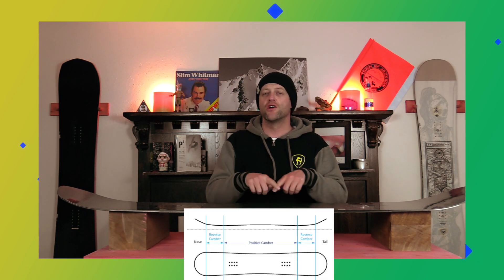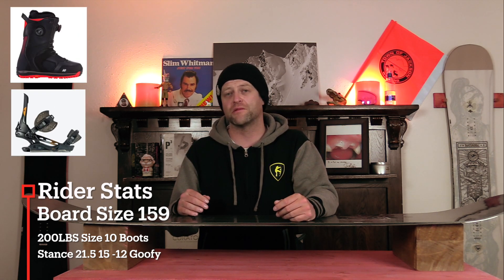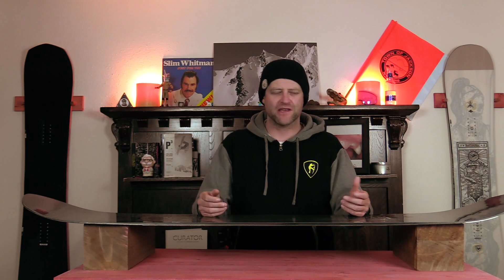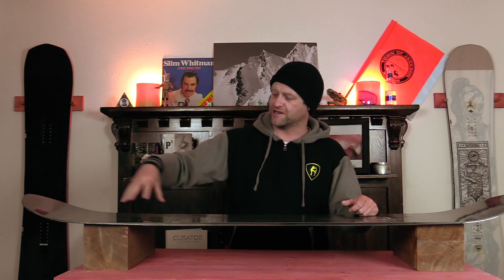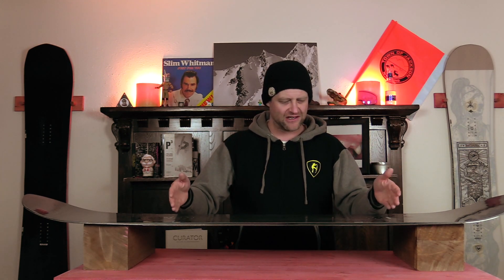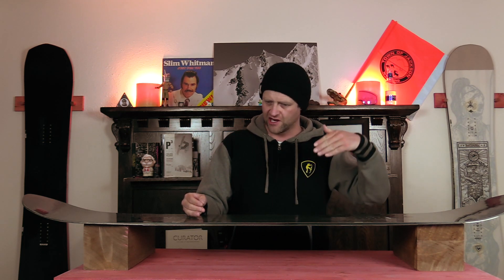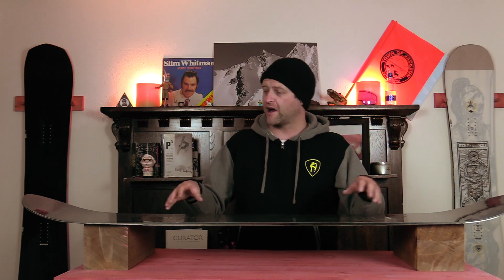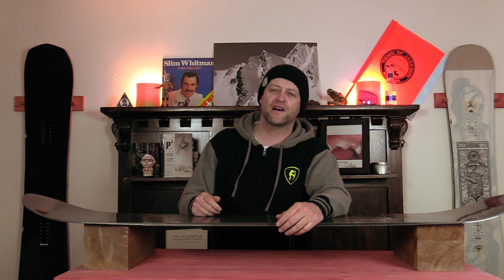The 2022 Rossignol Resurgence Snowboard Review